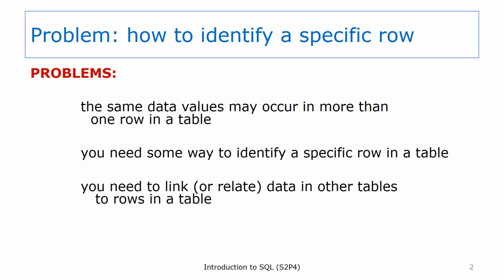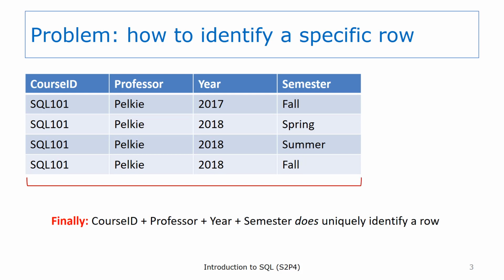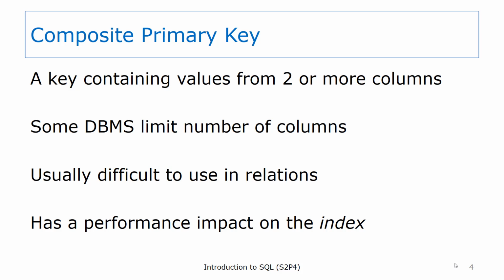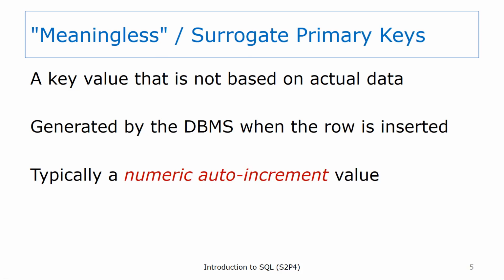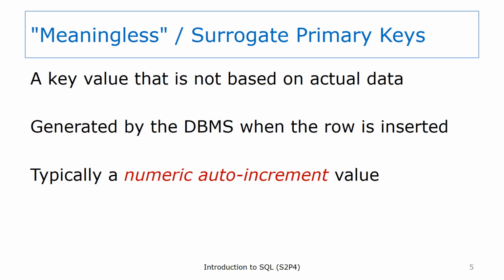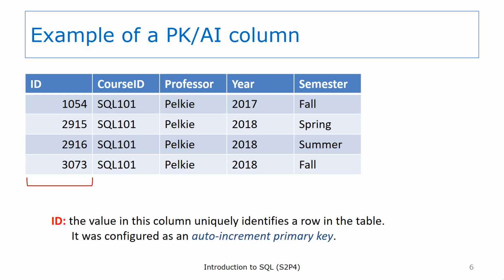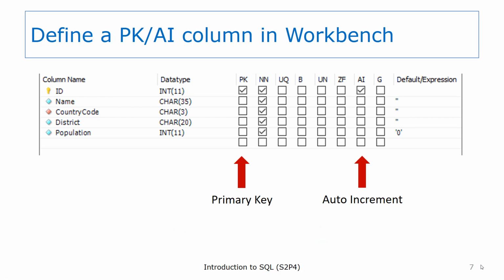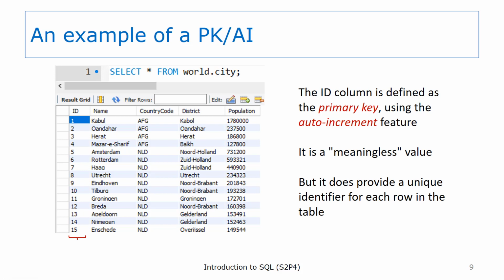Introduction to SQL Session 2 Part 4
Primary Keys